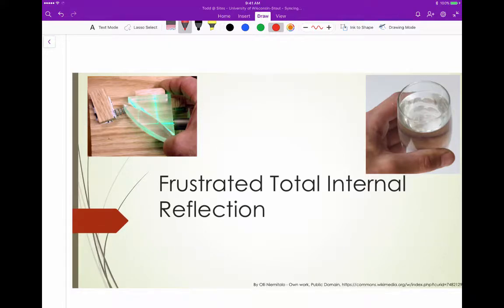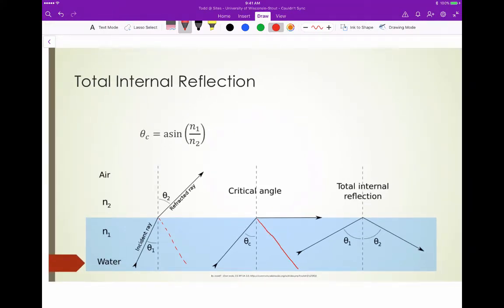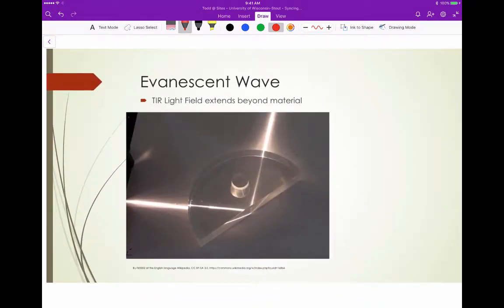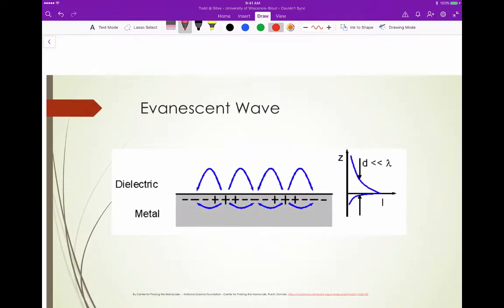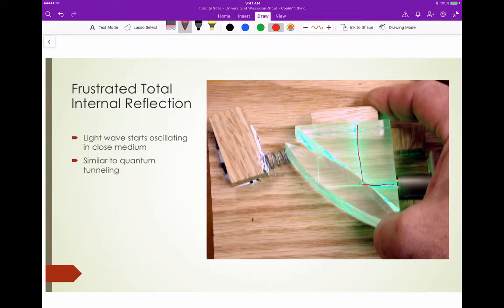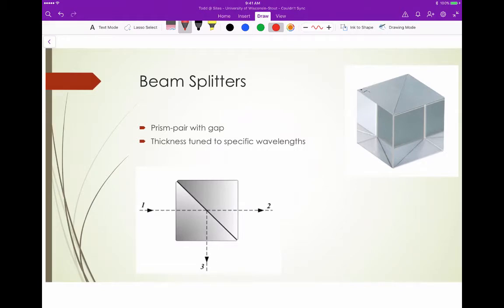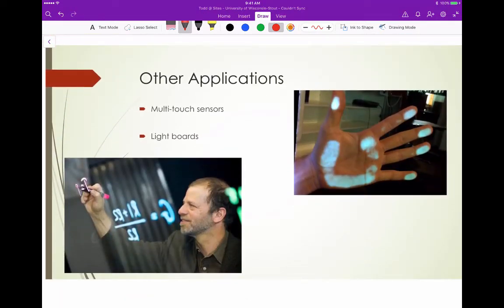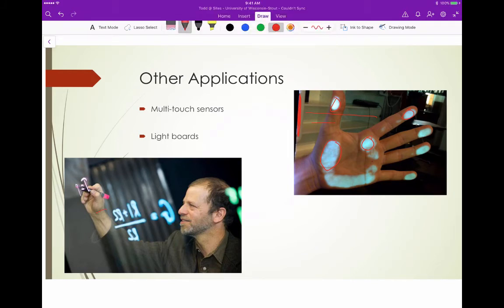005 Frustrated Total Internal Reflection